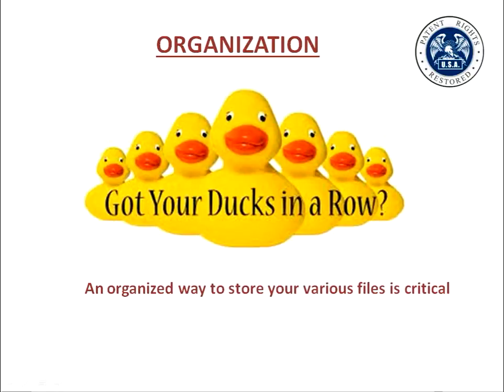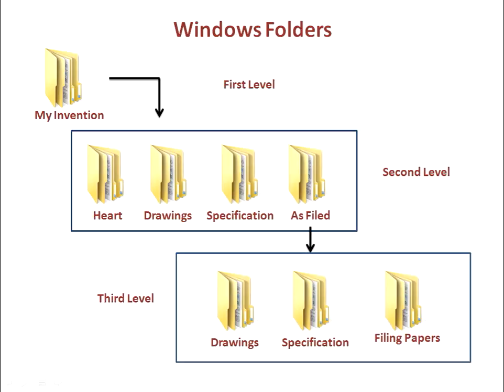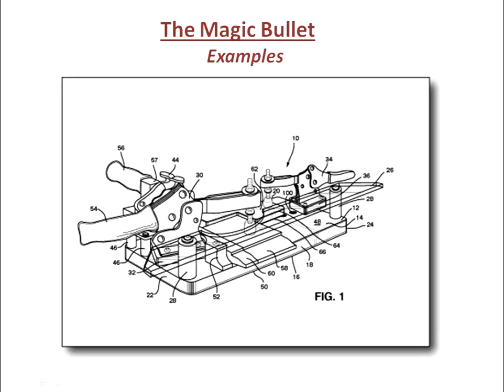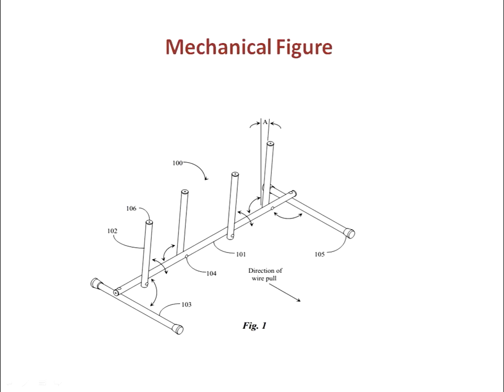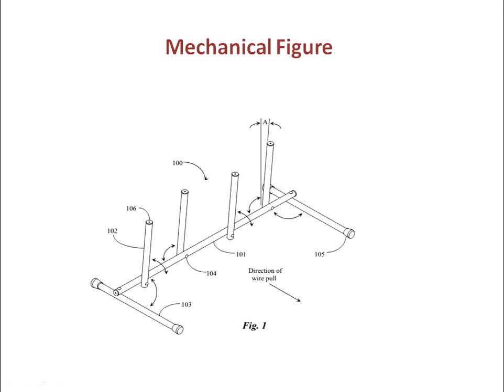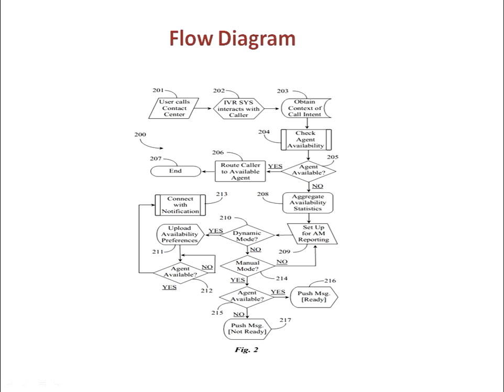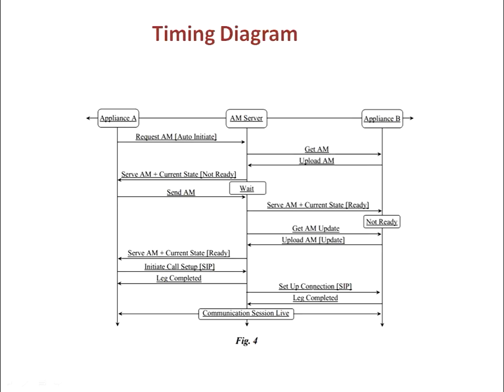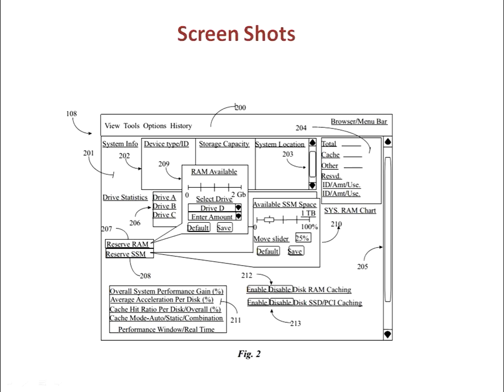How to Create Patent Drawings by Don Boys of Central Coast Patent Agency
provides free Patent Writing and Patent Filing resources, including drawings, for people who are asking "how to get a patent on my idea", presented by Don Boys, a registered United States Patent Agent.

that teaches about patent drawings in general.

Below is the text of the spoken content of this video.
Drawings
 • After you have worked through the previous how to create patent drawing videos to determine if your patent filing idea may actually be patentable, and you have determined you want to go forward, you are at the point of developing a set of patent drawing figures, which is the beginning of your authorship of your provisional or non-provisional patent application. Remember, you don’t need a patent lawyer to create your patent drawings. We use Corel Draw, but search for best software for patent drawings and choose what’s good for you.
 • It is important at this point in the process for you to create an organized folder system in windows where you can store and retrieve documents as you go forward in the patenting process.

Switch to Slide #2
 • Our suggestion is that you create a hierarchical folder set with the top folder named for either the title of your invention or with a number or code of your choosing.
 • Within the top folder (second level) create one folder named "Heart" where you store the drawing or drawings and the description that you prepared in Step #2. These docs will then be ready for your reference.
 • Create another folder at this second level named "Drawings"
 • . This is where you may store different iterations of drawings in your development of drawing figures for your invention.

Switch to Slide #3
 • Here is a good example of a drawing of a mechanical device in a patent application
 • Every patent application must have at least one drawing figure if the subject matter is of a nature that a drawing will be useful in describing and understanding the invention. In by far most cases several drawing figures are useful and may be referred to as the drawing set.

Switch to Slide #4
 • The drawing figures are very important for the patent application, and are, in fact, the starting point.
 • The drawing figures are the Keystone, and without them, the rest of the application cannot stand. Once a very good set of drawing figures is developed, the specification becomes much easier to author.

Switch to Slide #5
 • There are two essential questions for you to answer at this point. The first is WHAT. What are the drawings that will adequately describe your invention? How many? What kind? We will guide you to answer this question.
 • Once the What is answered, the next question is HOW. How do I produce these drawing figures? We will teach you several ways that you can produce adequate drawing figures, once you know what figures you need to produce.

Switch to Slide #6
 • Following slides present examples of the different sorts of drawing figures that you might need. This first example is a mechanical drawing from a patent to Albert Cabassa for a foldable wire caddy.

Switch to Slide #7
 • This is Fig. 3 of the wire caddy invention. Notice that this shows reels in place, which enables a description of how the reels interact with the deployed caddy.
 • Notice that the elements numbered from Fig. 1 retain their element numbers. new elements are in the 300-399 range for Fig. 3.

Switch to Slide #8
 • Here is an example of a Flow Diagram. A flow diagram shows steps in a method or process.
 • In this particular case, the method is about routing incoming calls in a call-center environment. Sequential operations are shown as boxes. Decision points are in diamond boxes and expressed as questions.

Switch to Slide #9
 • Here is an example of a Network Architecture Diagram. Any time a network is involved, which is the case with Internet-related inventions, the first figure should usually be such a network diagram.

Switch to Slide #10
 • Here is a timing diagram. Such diagrams are used to explain, for example, timing and the order of events in set up of a telephone call in a telephone network, which is the case for this diagram.

Switch to Slide #11
 • Here is an example of a Block Diagram. This one illustrates a simple architecture for a computer, illustrating a Central Processing Unit (CPU), a Compact Disk Drive (CD-Dr), a Dynamic Random access Memory (DRAM) with a Cache, and a Hard Disk Drive (HDD), all connected through a Bus system 206.

Switch to Slide #12
 • This figure is what is called a "Screen Shot". With the rise of the Internet Network and services provided by Internet-connected servers, where one uses a Browser application like Internet Explorer or Firefox to navigate to different websites, different pages in a website often exhibit Interactive Interfaces where one may scroll through information and links leading to other sites or further action.